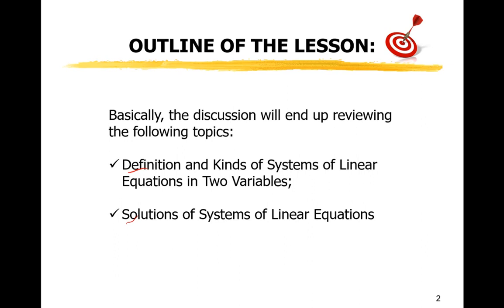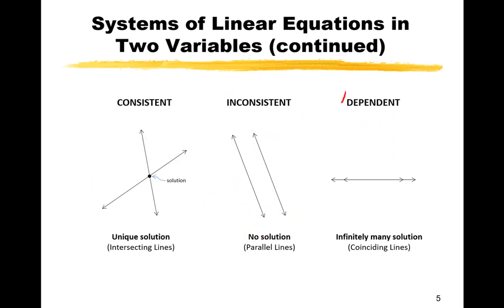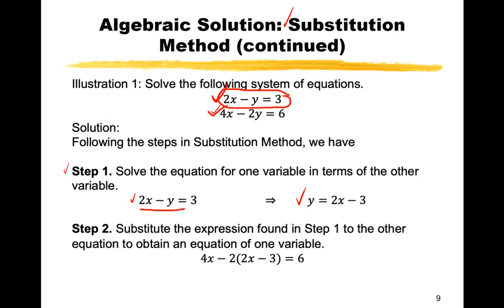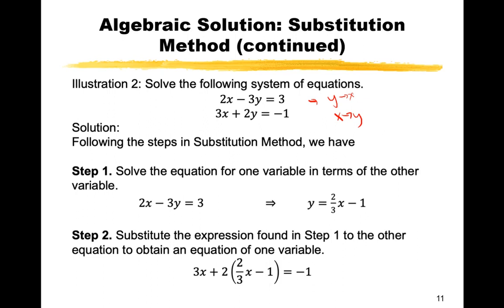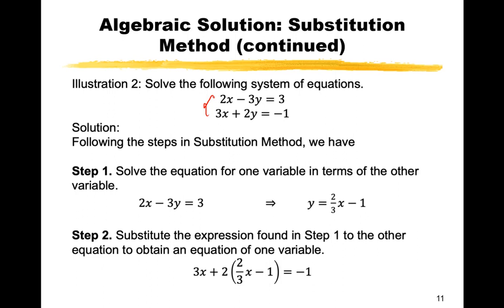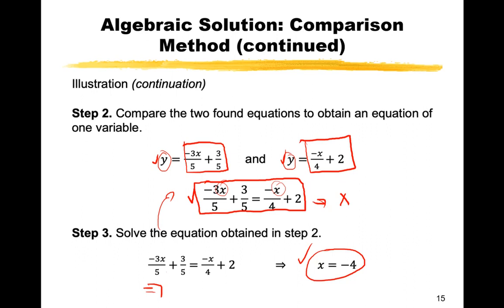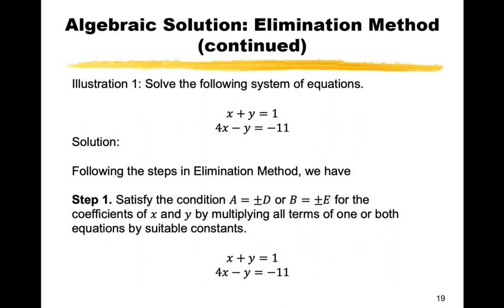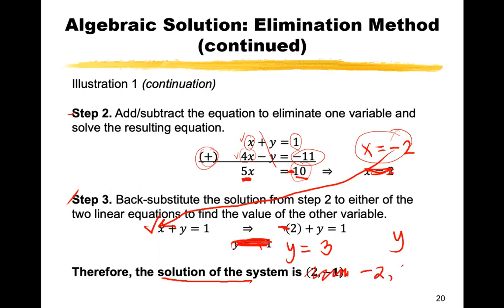Systems of Linear Equations Part 1 of 2